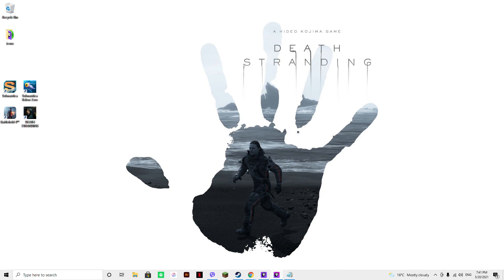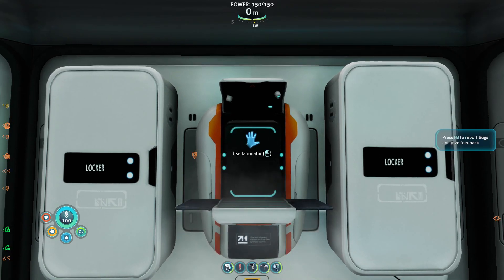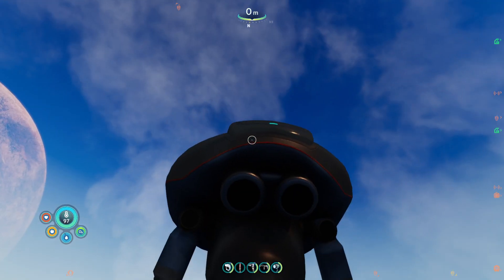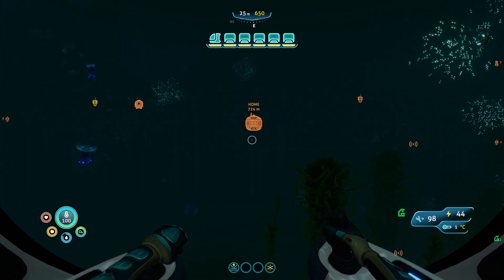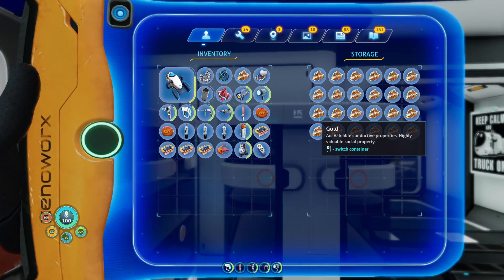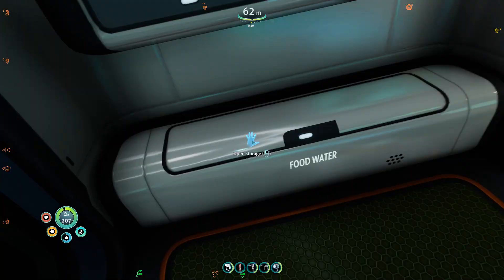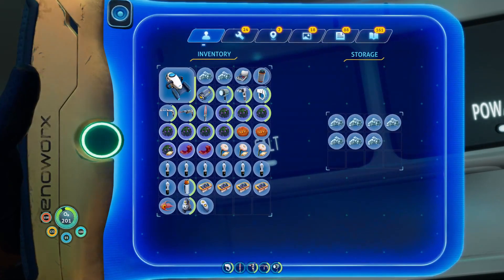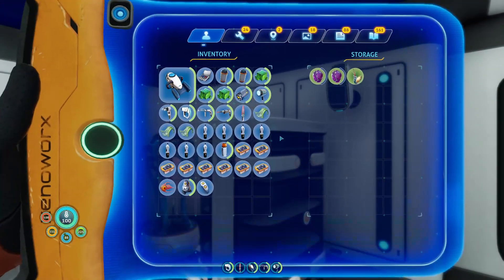Changing the pace with a New Game of Subnautica: Below Zero - Seventh Stream - Alan, Alan, Alan.. S